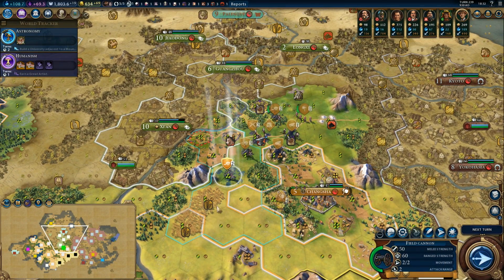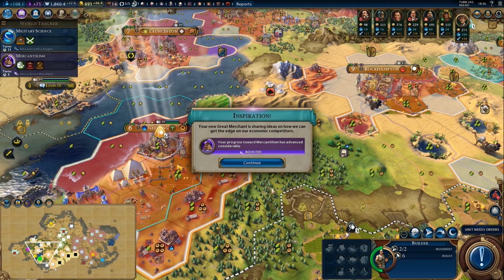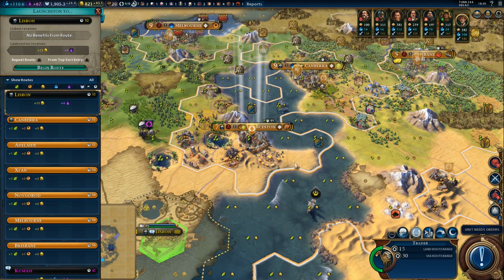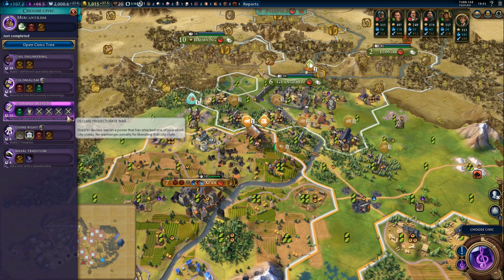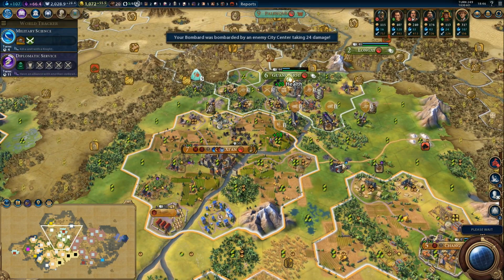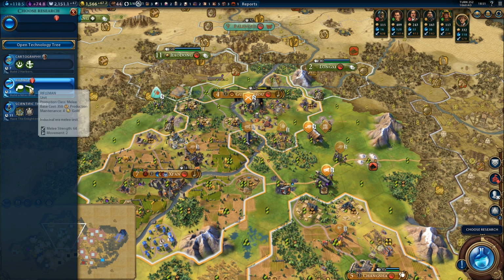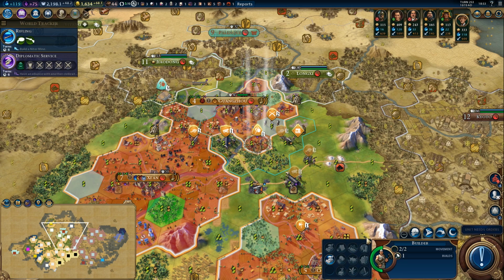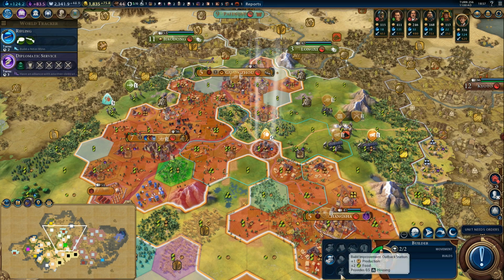Civilization 6 - Let's Play Australia - Part 10 [Civ 6 Modded Gameplay with AI+]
Let's Play some Civilization 6 as Australia! Using a few extra Civilization 6 mods, including ones that affect gameplay - such as AI+ and Smoother Difficulty. Full mod list below. Playing on a fractal detailed map, using epic game pace, standard map size and balanced start position.